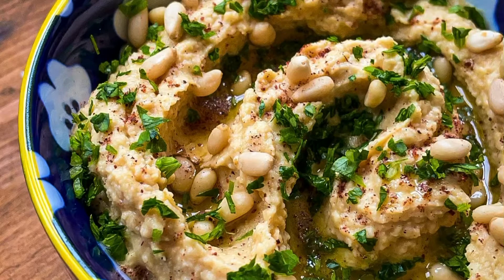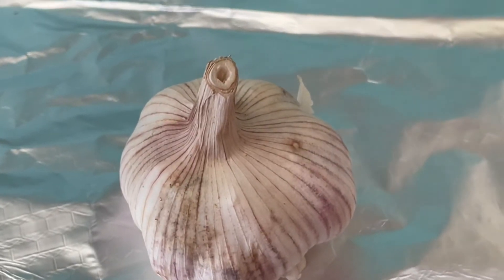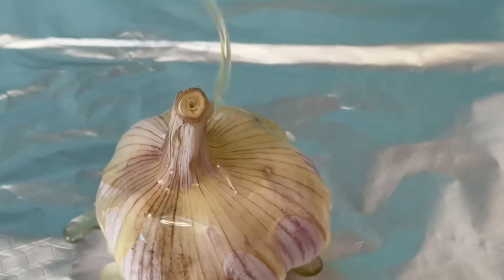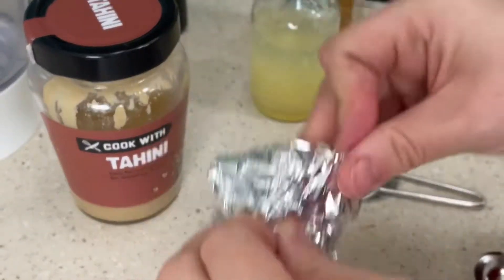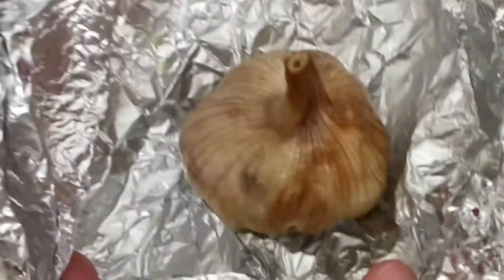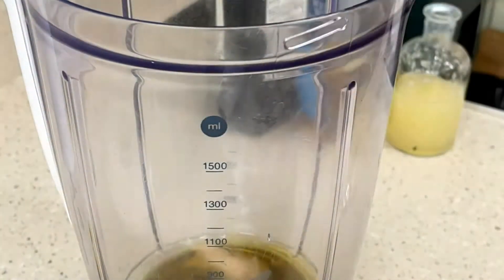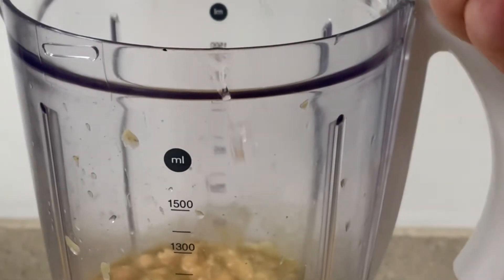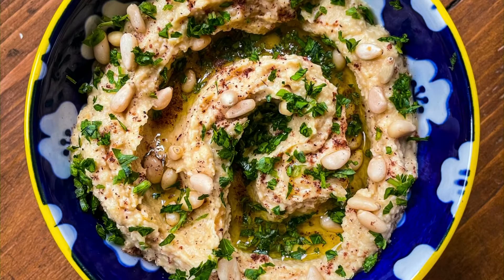ROASTED GARLIC HUMMUS: QUICK, EASY AND TASTY HOMEMADE HUMMUS RECIPE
Ingredients
- 1 x whole garlic bulb drizzled in oil & wrapped in foil (40mins @ 200 in oven)
- 1 x tin chickpeas
- 5 x tbsp olive oil
- 1 x tbsp white wine vinegar
- 1 x tbsp lemon juice
- 2 x tbsp tahini
- 1 x tsp ground cumin
- 1 x tsp salt
- 2 x tbsp water to loosen

Method
1. Drizzle garlic bulb in olive oil and wrap in kitchen foil - roast in oven at 200 degrees for 40 minutes
2. Add all other ingredients into food processor/blender and squeeze the roasted garlic from each individual clove in as well
3. Blend until smooth
4. I’ve garnished mine with extra virgin olive oil, pine nuts, parsley & sumac